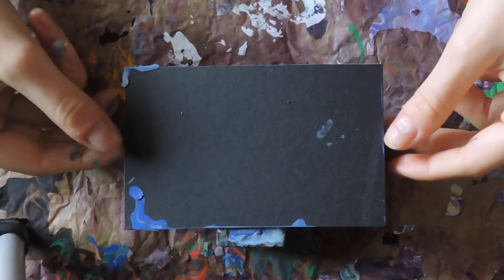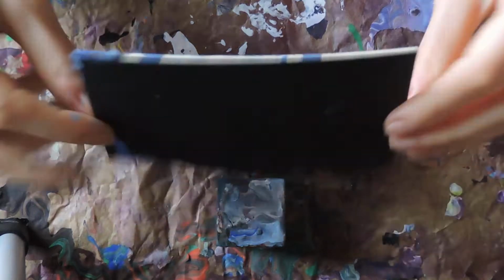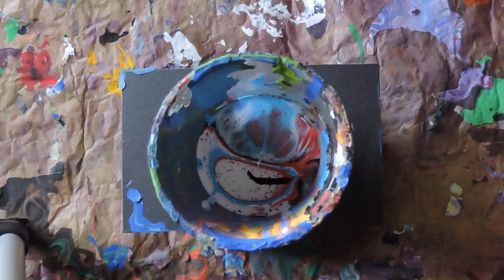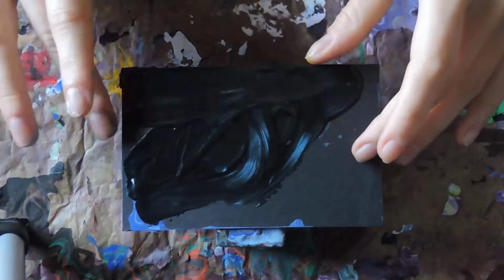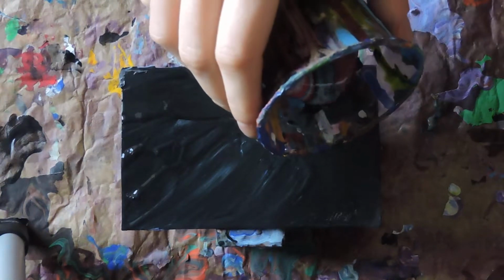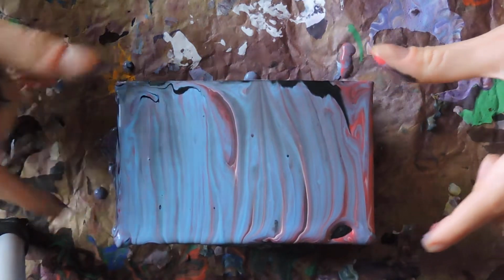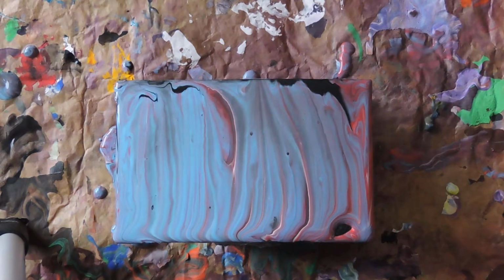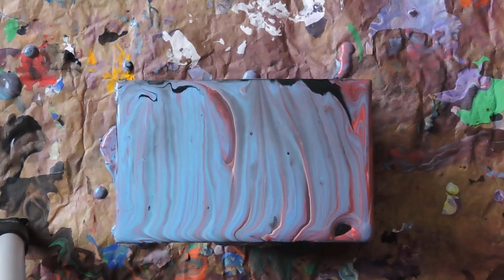Continuous Wondering | Fluid Art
Materials used:

Water
Poundlands PVA glue
Classmates ready mixed paint